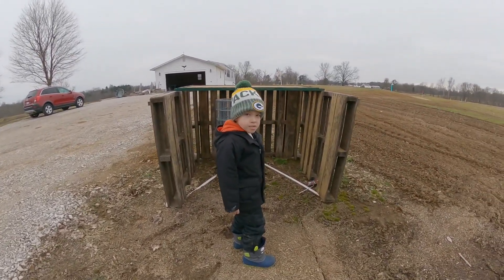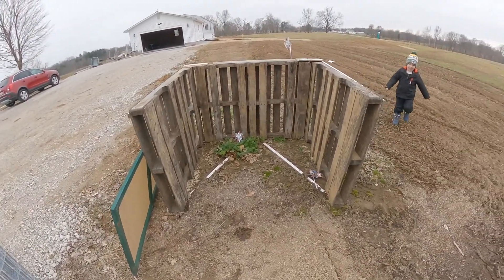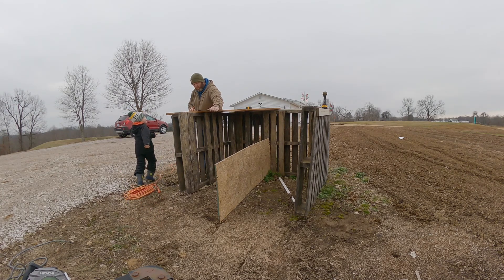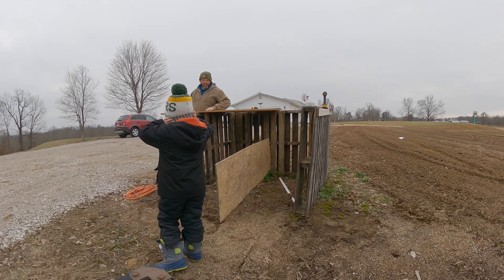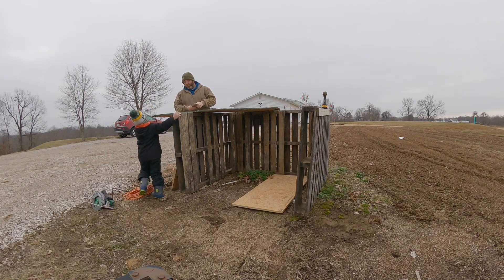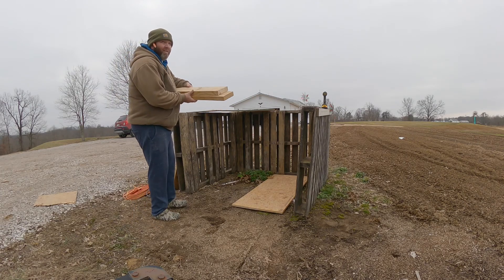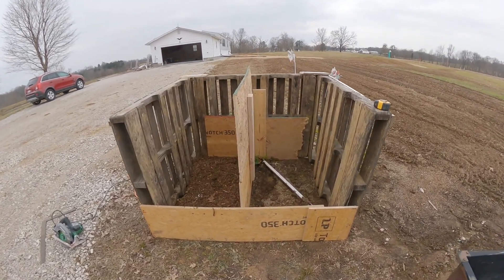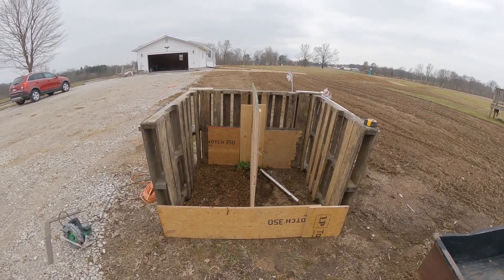Ep 7 Compost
Warren and I building a compost bin in the cold. Jump start on the garden for next year.